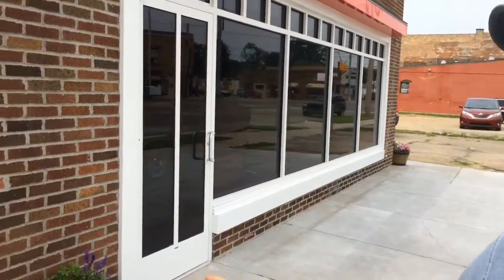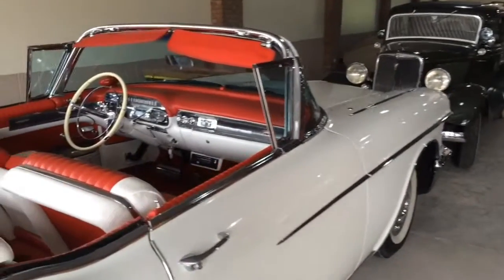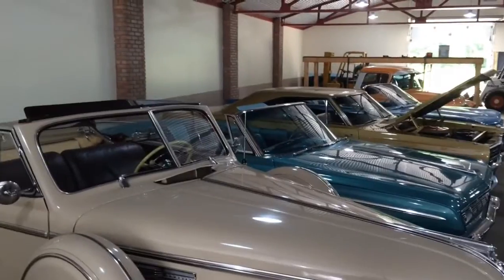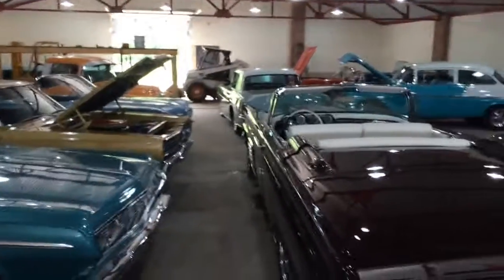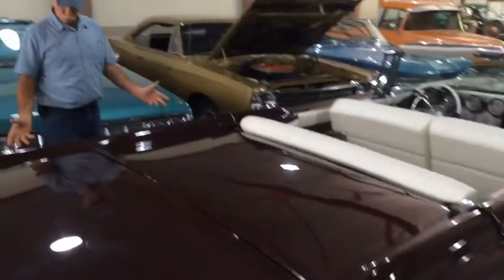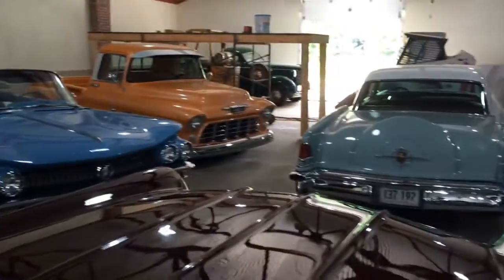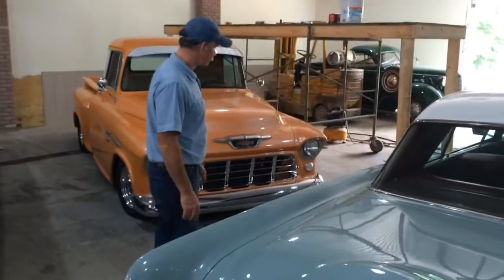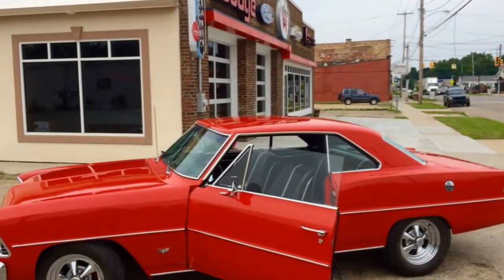Ron Daniels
Owner Ron Daniels talks about his Go Go Classic Cars & Showroom, which was set to open in Galesburg in July 2015.